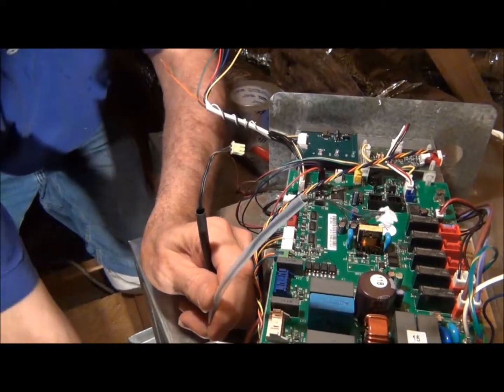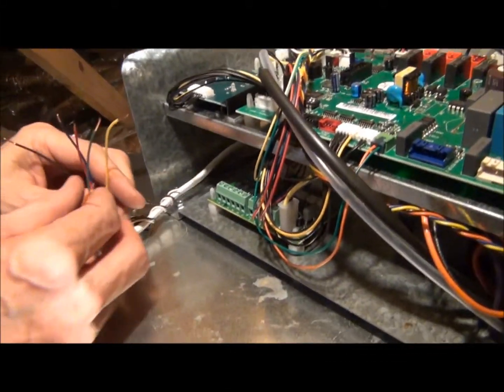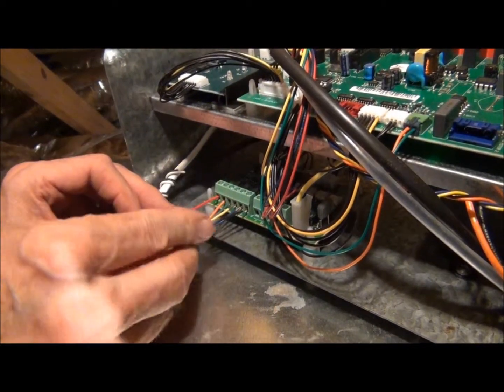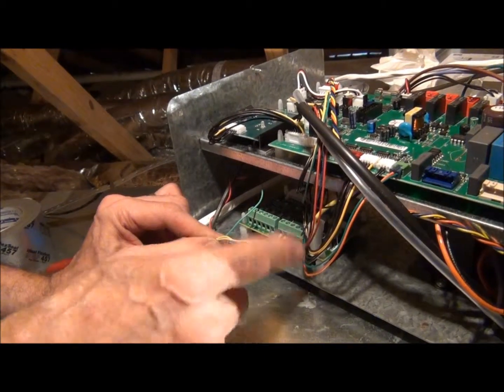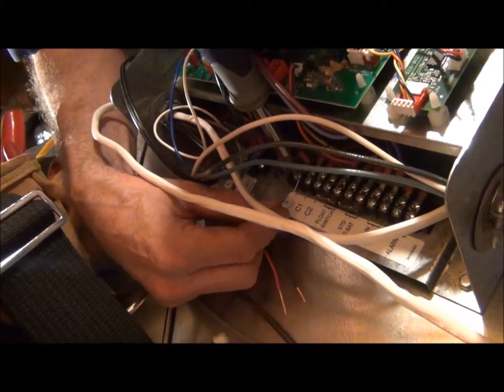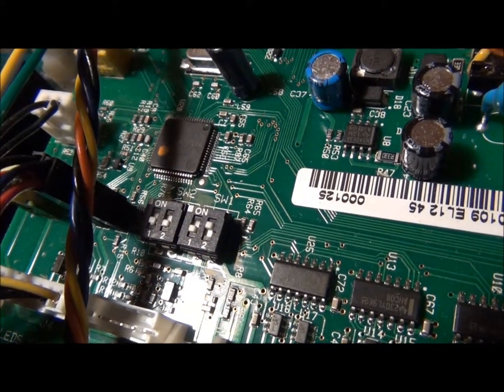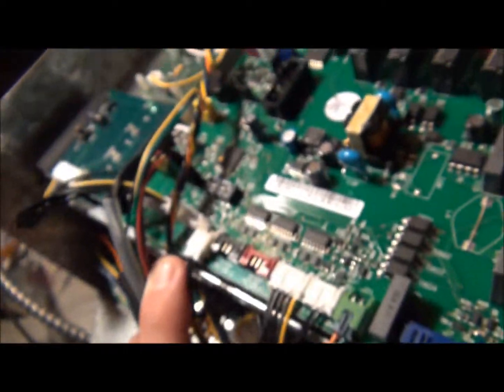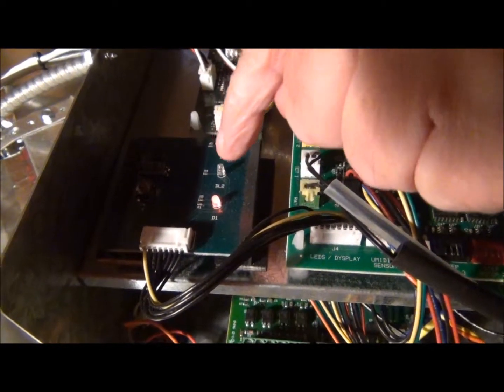Installing High Velocity Air Conditioning System Part 17 | The Unico System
See how to wire the indoor unit of the Unico System high velocity air conditioning, including the communication wires from the outdoor central air conditioning unit.